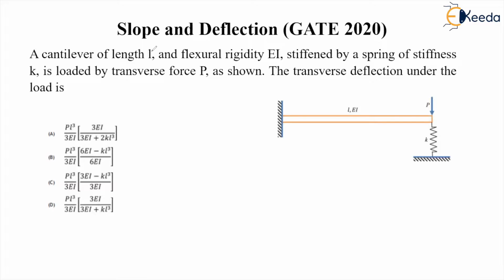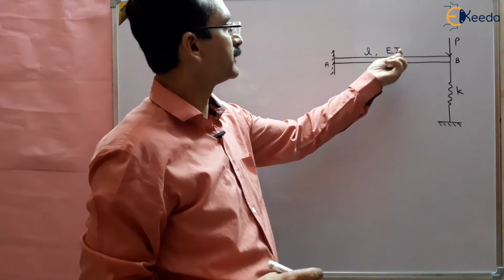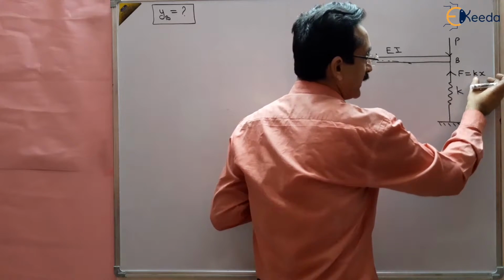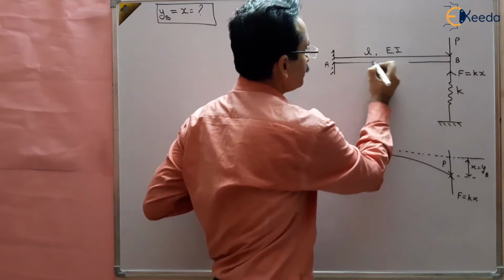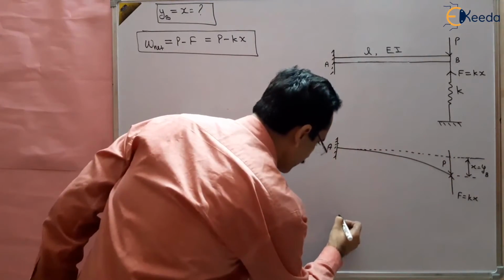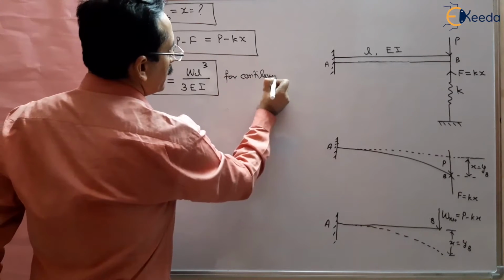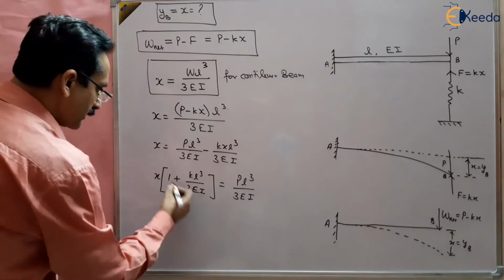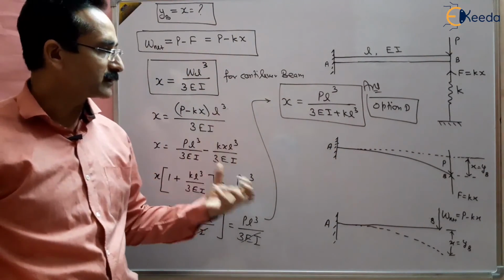Strength Of Material | Solving Previous Year GATE Question Number 39